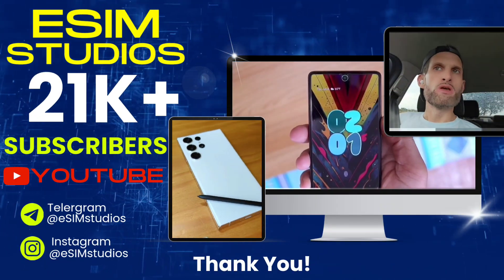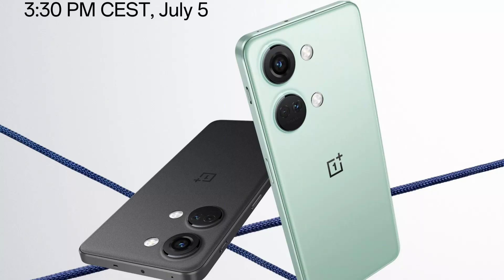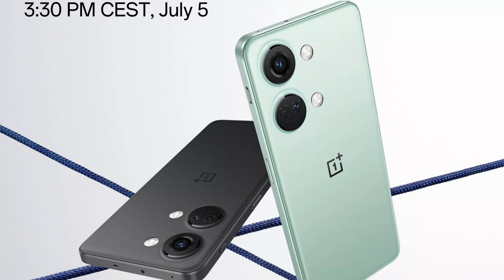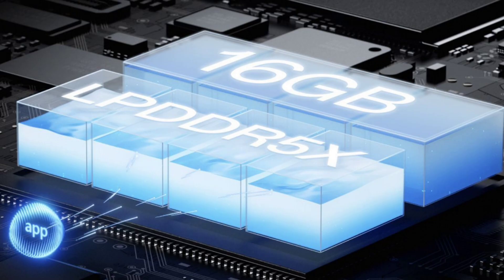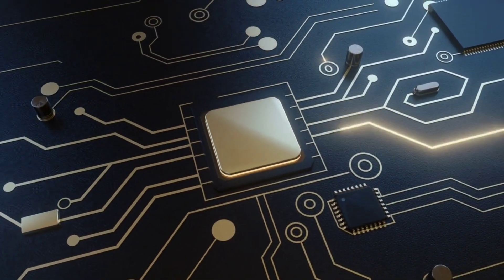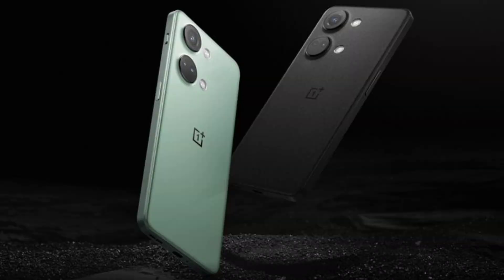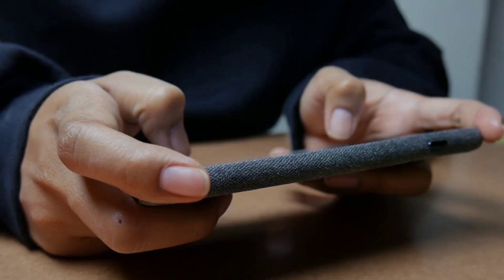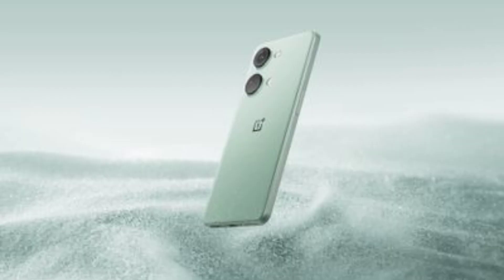OnePlus Nord 3 Specs Review Leak Flagship Device Mid Range Price Aims Right At Google Pixel 7 & 7A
3 Months FREE Mint Mobile 5G Service
+ Get Unlimited Data Talk Text for $15 per month

1 MONTH FREE VERIZON 5G SERVICE. UNLIMITED TALK, TEXT & DATA.

No Strings attached. Download eSIM & You Got Service!

TAG WORDS / HASTAGS  / KEYWORDS